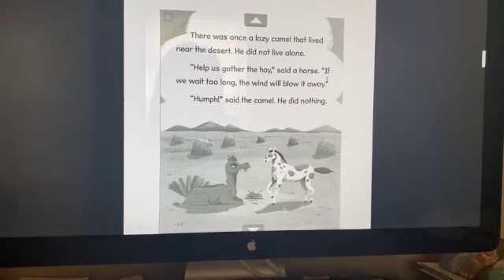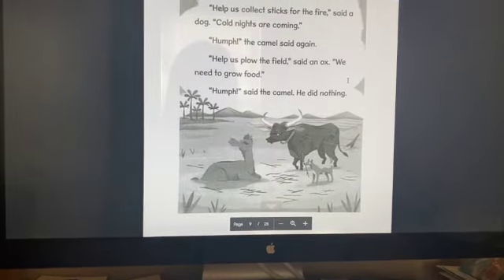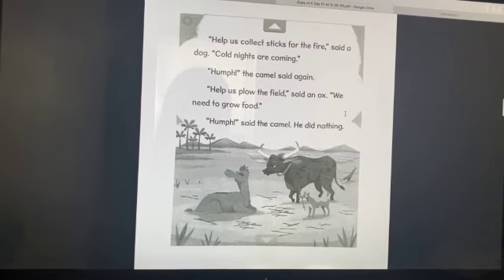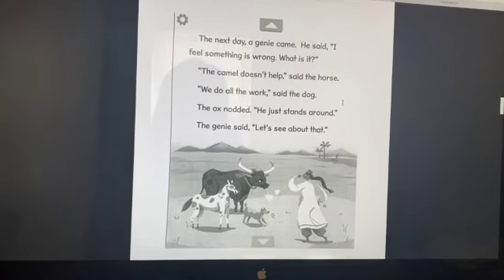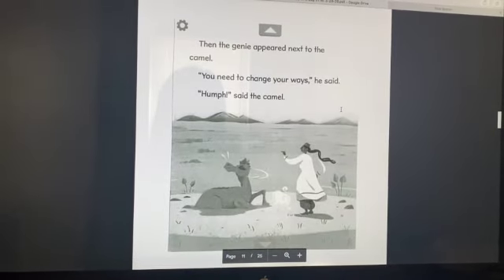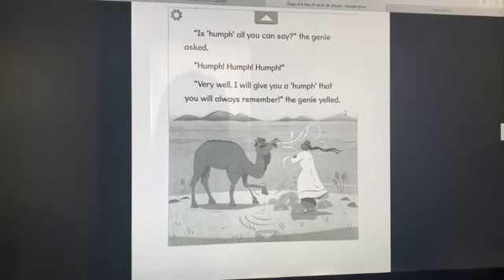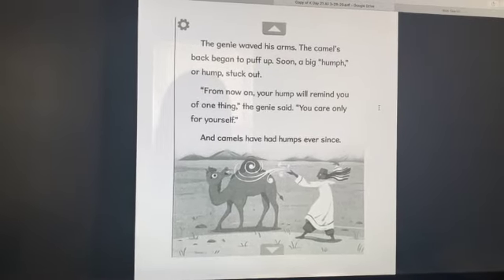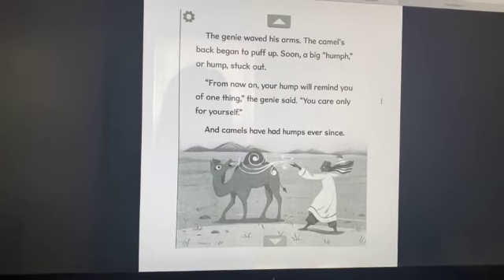NTI 21, Kindergarten Reading Video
Lincoln County Schools NTI day 21 (reading) instructional video.